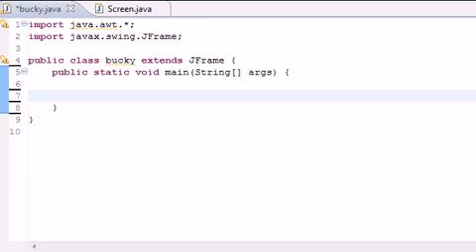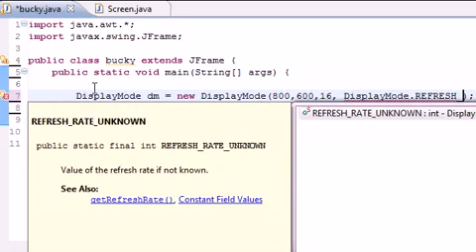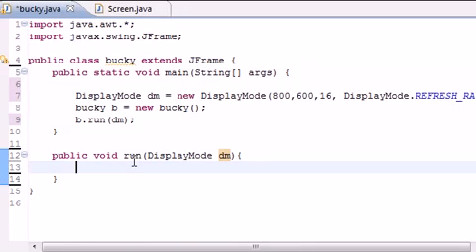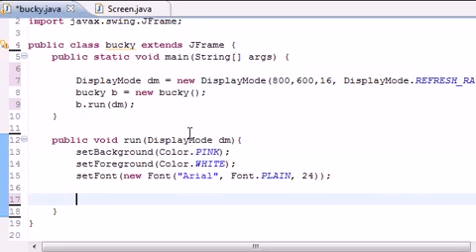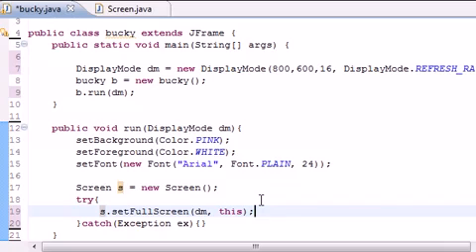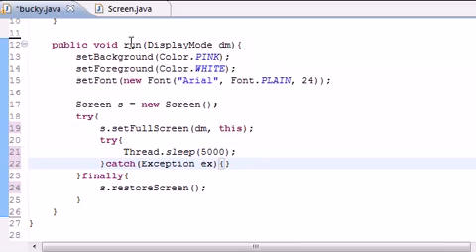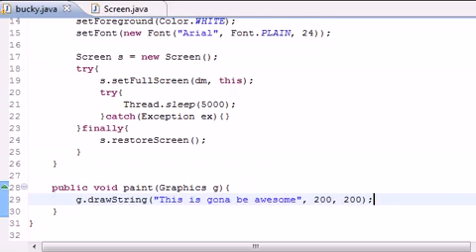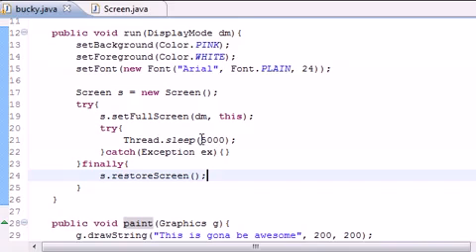05 Java Game Development 5 Creating a Full Screen Display